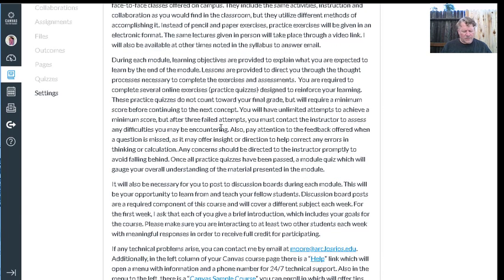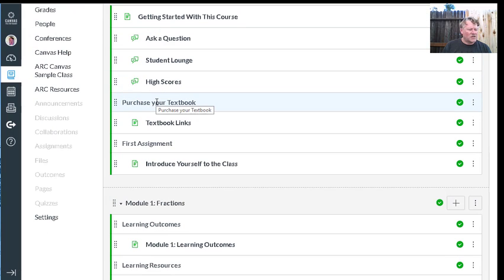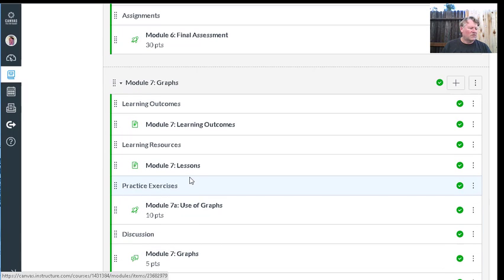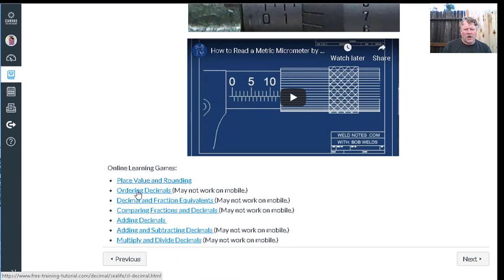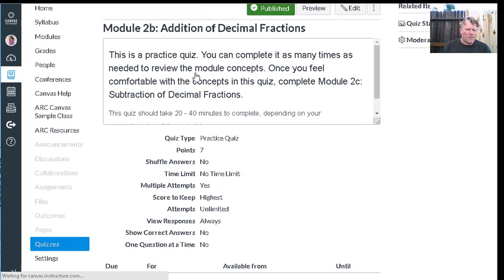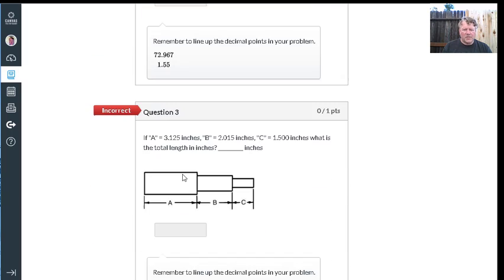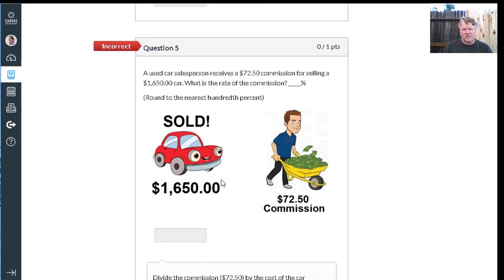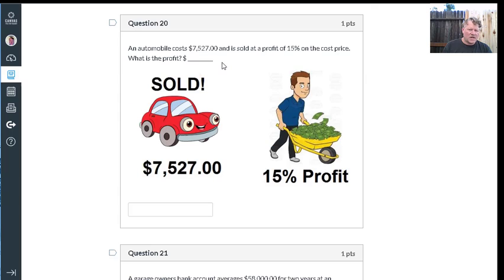10 Design Elements of Automotive Math